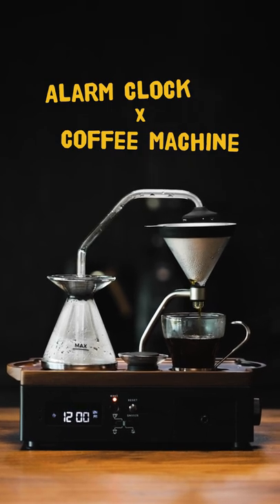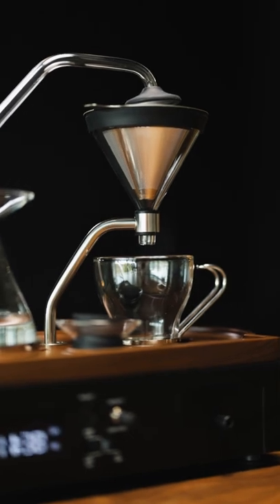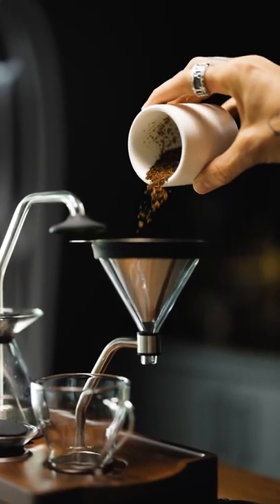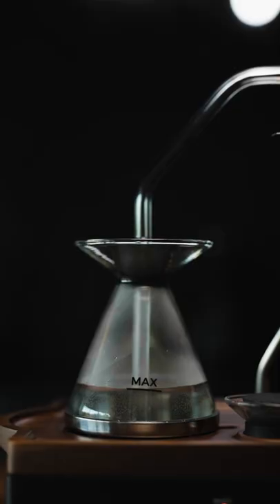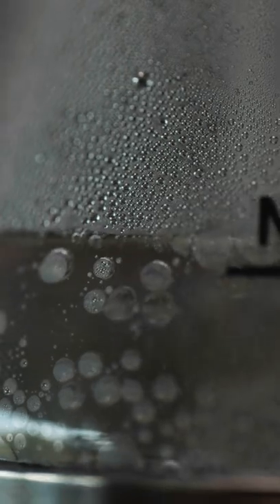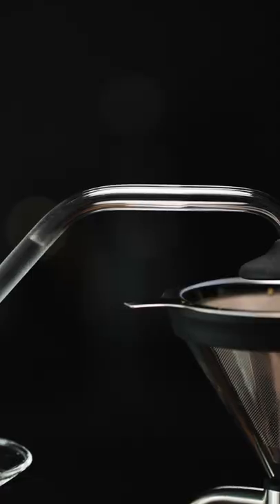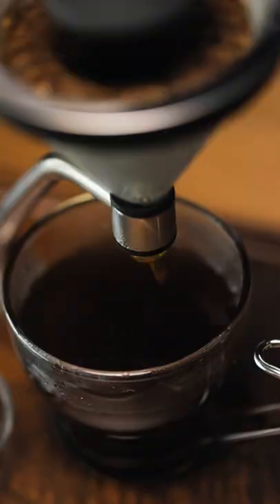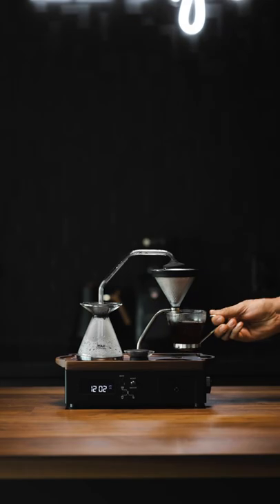An Alarm Clock that POURS COFFEE 😱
Popular TikTok Dances in 2020 Compilation Ultimate Dance tiktok challenges 2022Best of TikTok , Dance Compilation